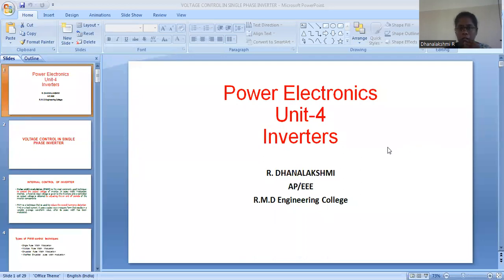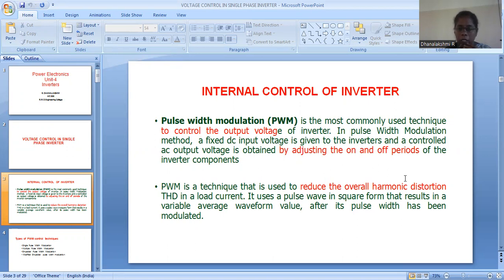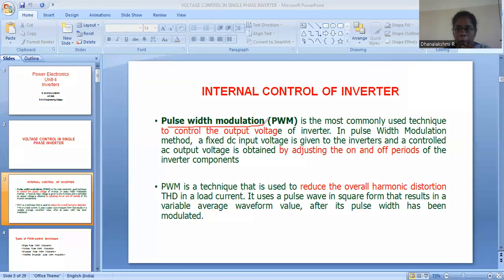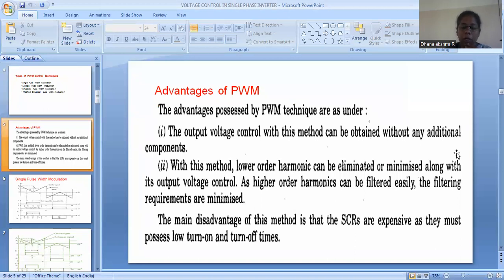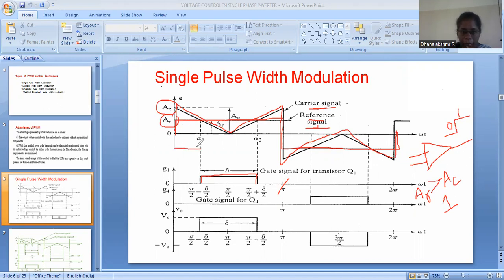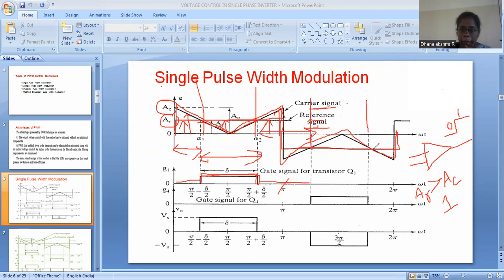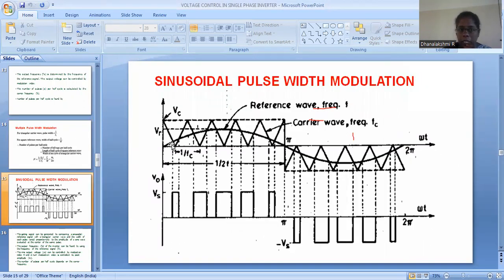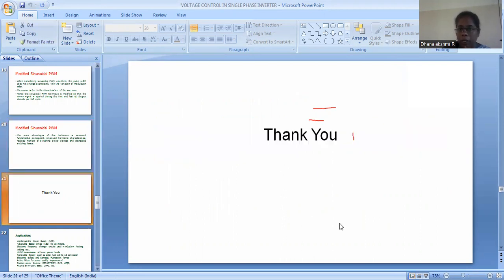PE unit 4 2 PWM techniques by R Dhanalakshmi